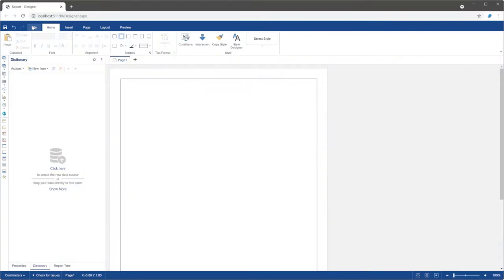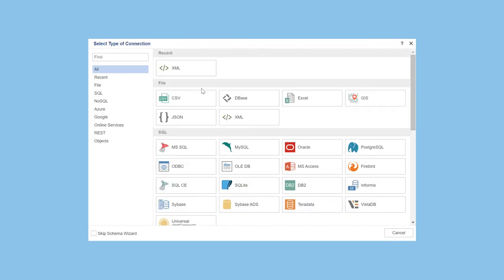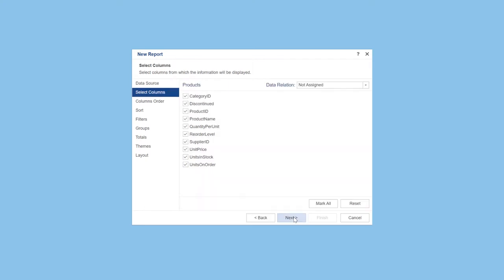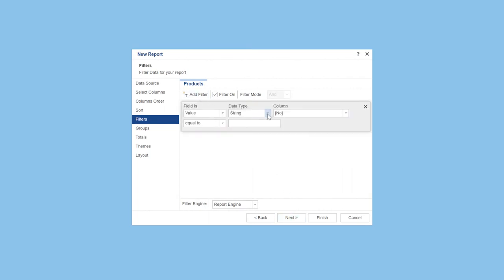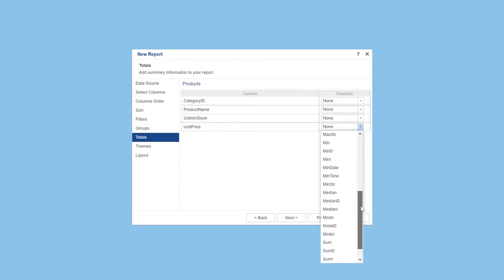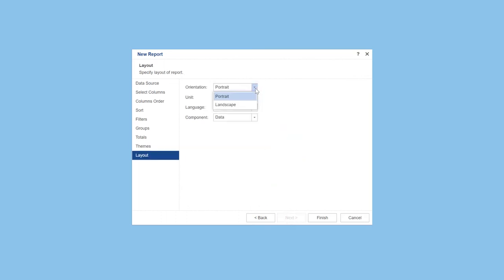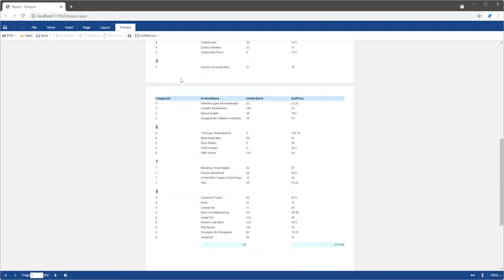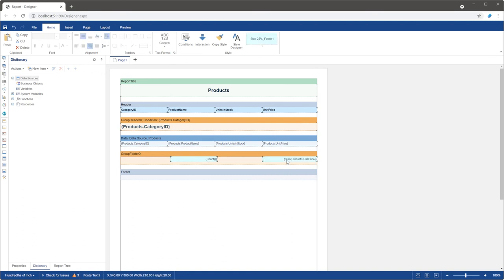Quick Report in Web Reporting Tool: Standard Wizard in HTML5 Designer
The video presents fast creating of a simple report using the Standard wizard in Stimulsoft Reports. You will learn how to set data source, select data columns, define sorting, groupings, filtering data and other settings.

This video shot on the HTML5 designer. This is applicable to other report designers of Stimulsoft.

0:00 - Introduction
0:25 - Standard Report Wizard
2:24 - Preview the new report

You can find examples for various platforms at demo.stimulsoft.com

Our software support many technologies and platforms: JavaScript, .NET, HTML5, PHP, WWPF, Java, Web, Angular, Blazor, ASP.NET Core, ASP.NET MVC.